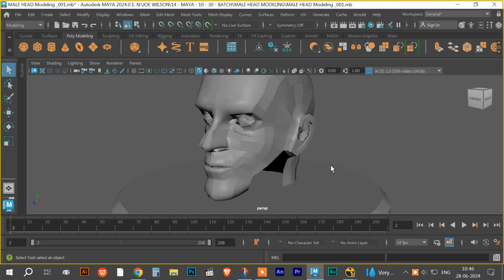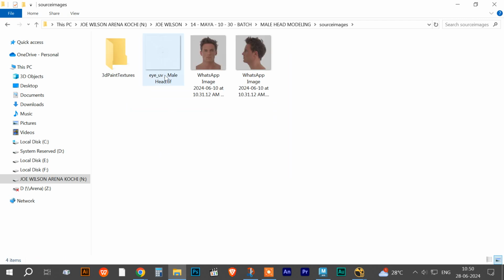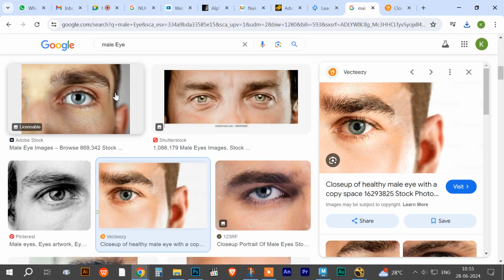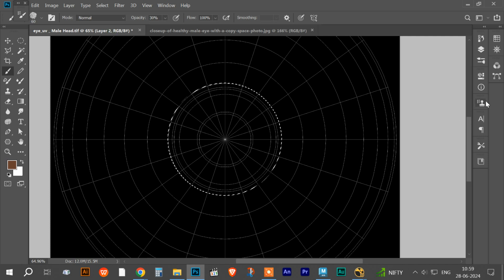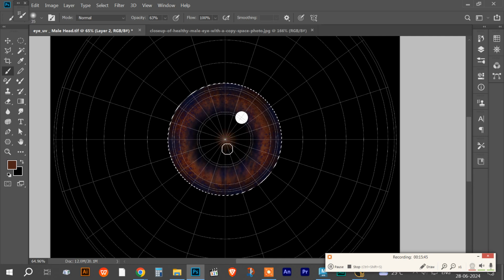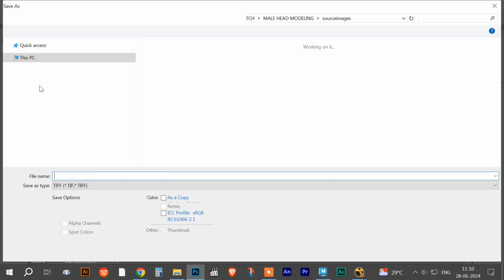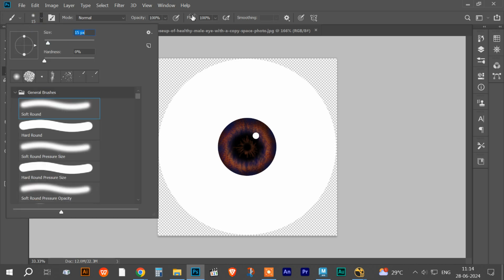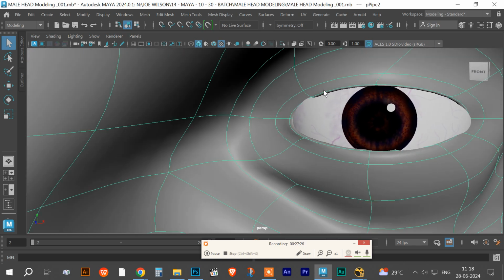EYE UV TEXTURING PART1